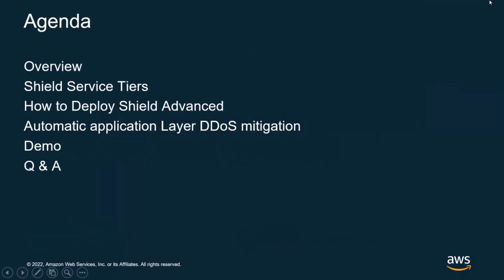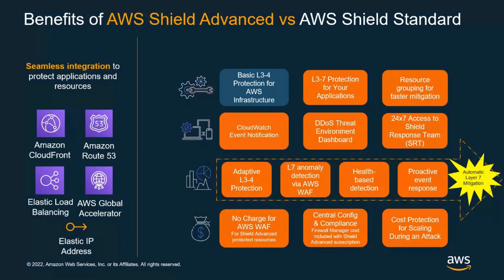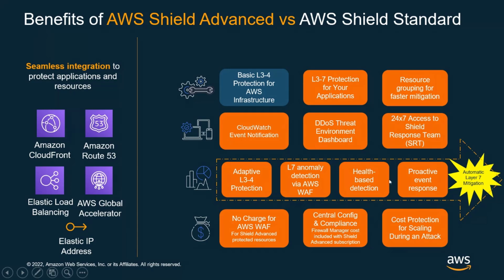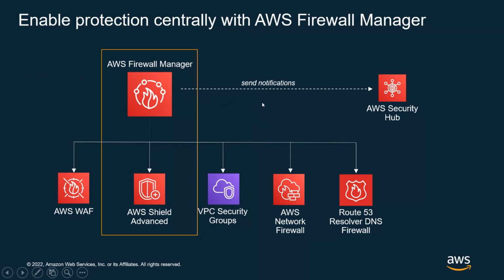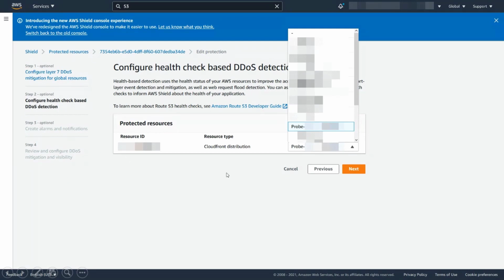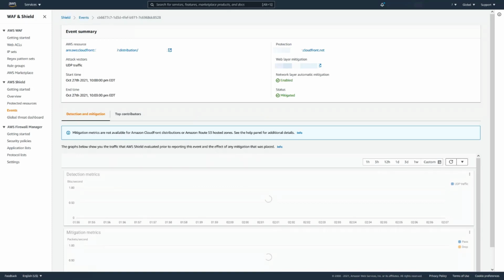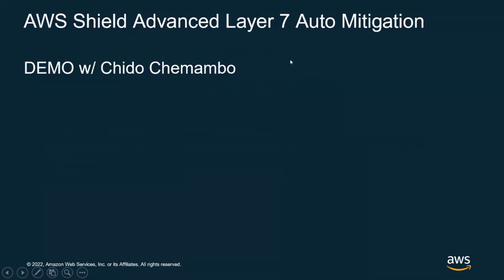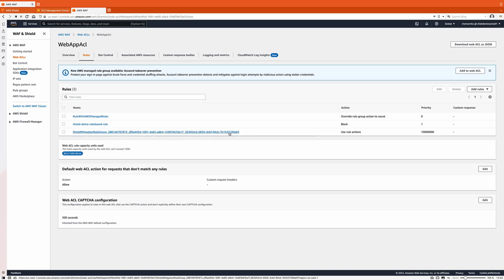Building DDoS resilient applications using AWS Shield - AWS Online Tech Talks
In this session we will share with you how you can use AWS Shield to protect your applications from DDoS attacks. AWS Shield offers different tiers of services to defend against most common, frequently occurring network and transport layer DDoS attacks that target your web site or applications. We will dive-deep into the various use cases and how AWS Shield Advanced , automatically protects web applications by blocking application layer (Layer 7) DDoS events.

Learning Objectives:
        * Objective 1 - How to mitigate against DDoS attacks using AWS Shield
        * Objective 2 - Understanding AWS Shield service tiers
        * Objective 3 - Deep dive on how to implement automatic application-layer DDoS mitigation with AWS Shield Advanced

***To learn more about the services featured in this talk, please